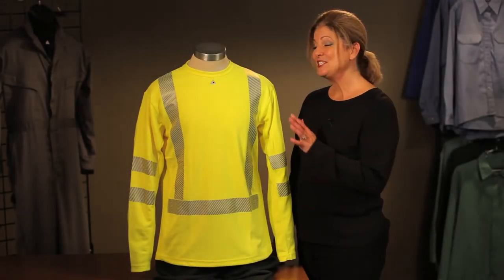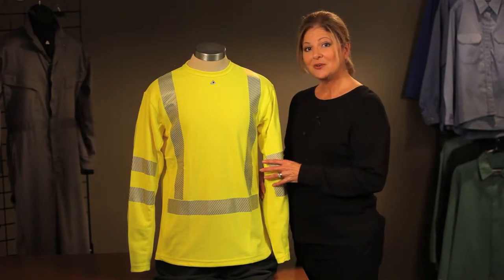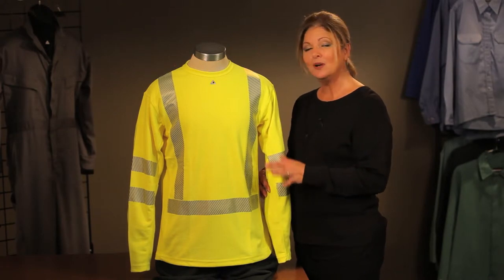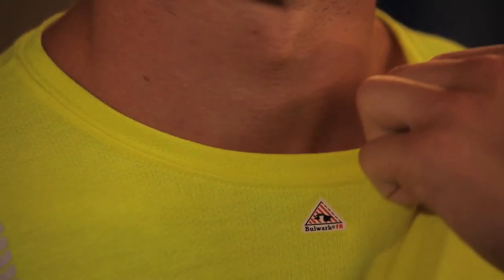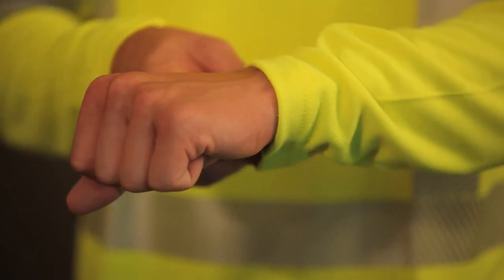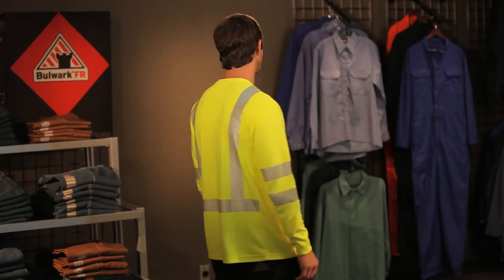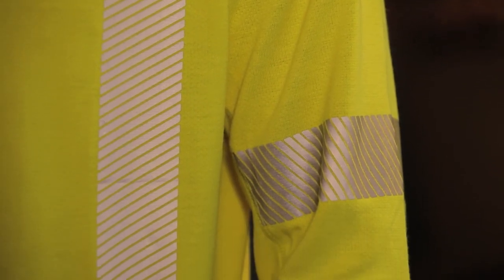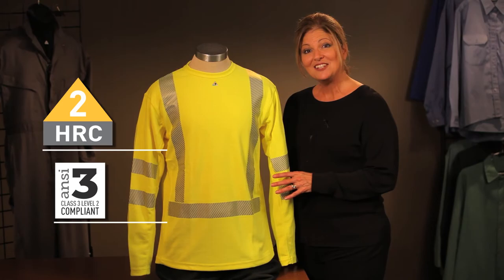All Uniform Wear Miami | Bulwark Hi-Visibility Flame Resistant Long Sleeve T-Shirt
Bulwark Hi-Visibility Flame Resistant Long Sleeve T-Shirt is available at All Uniform Wear and any of our 22 retail locations in Florida.